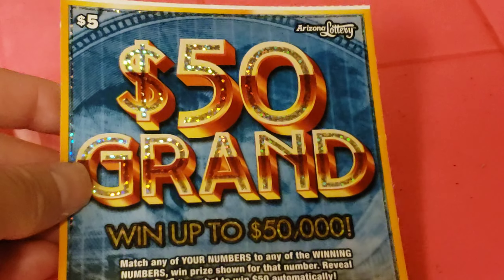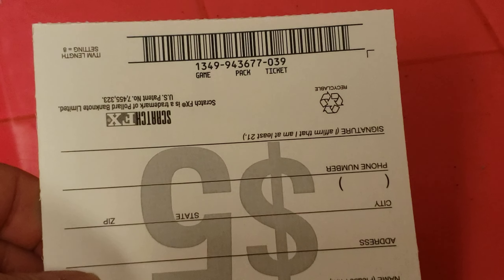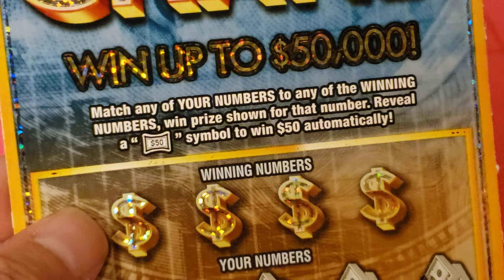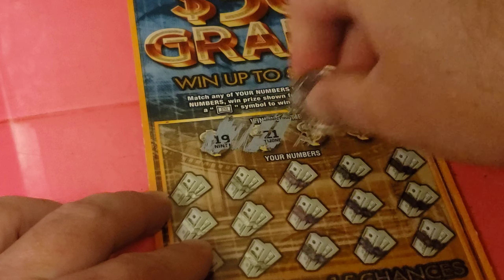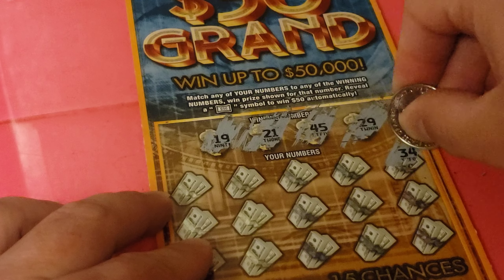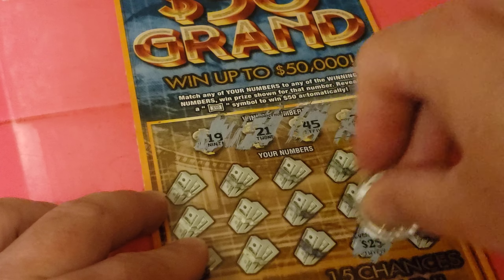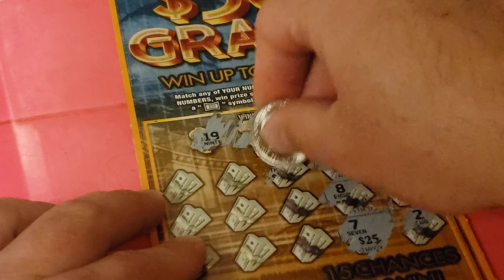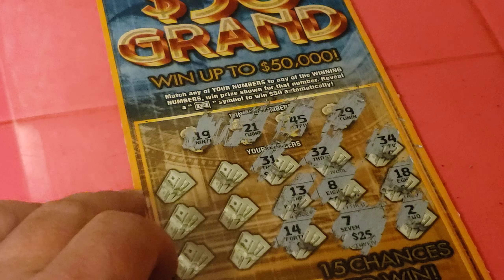Arizona Scratcher: $50 GRAND (Game #1349)